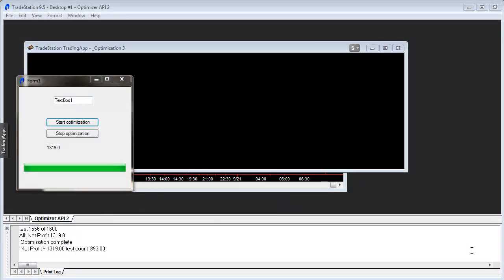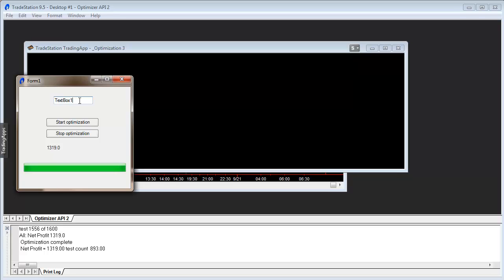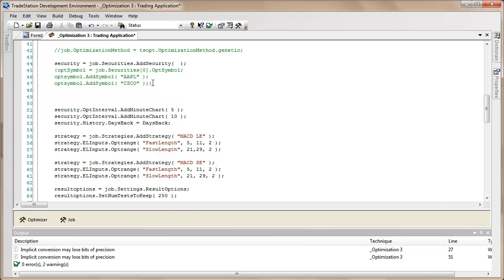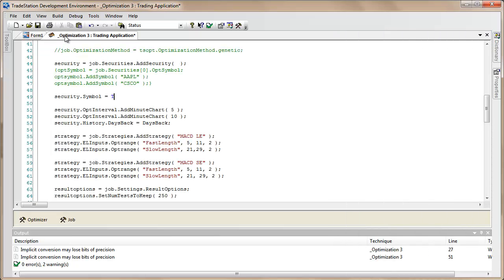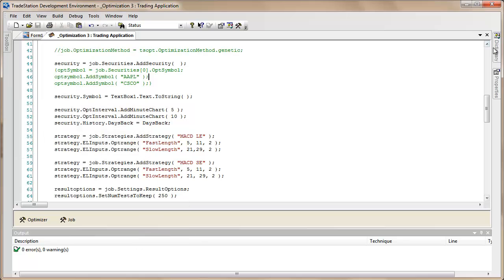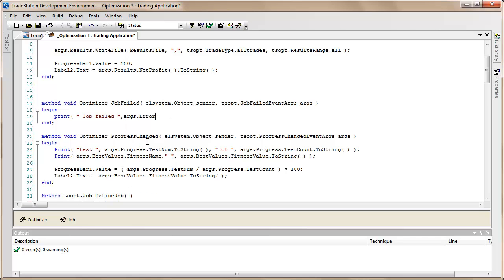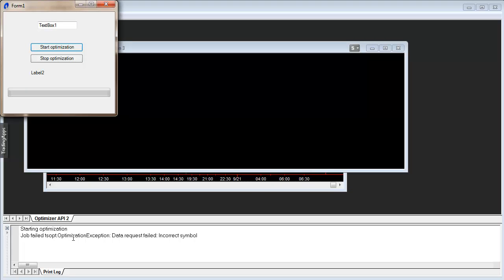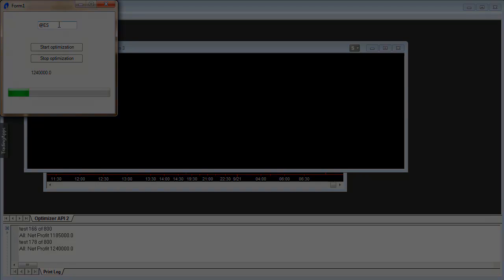Tutorial 100 Part 3 | TradeStation EasyLanguage tutorials and programs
One of the exciting new features of TradeStation 9.5 is the new Optimization API. This API allows you to perform powerful new kinds of optimization – over multiple symbols, multiple intervals and more.

TradeStation has produced some excellent documentation and training materials to accompany this new feature. Tutorial 100 demonstrates how to create a simple trading app to optimize two strategies across multiple symbols and bar lengths. I also demonstrate some of the features of forms to show the progress of an optimization and to allow the user to specify the symbol to be optimized.